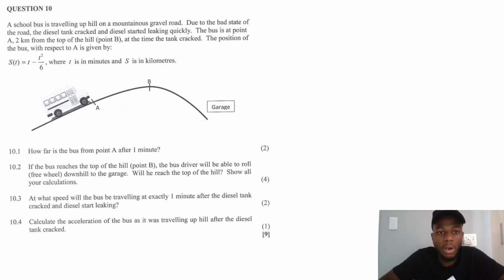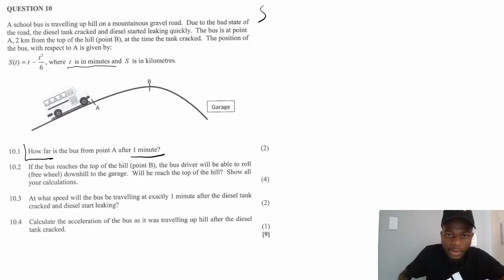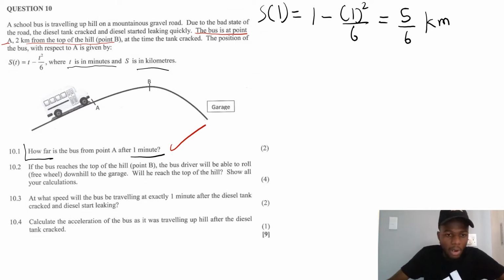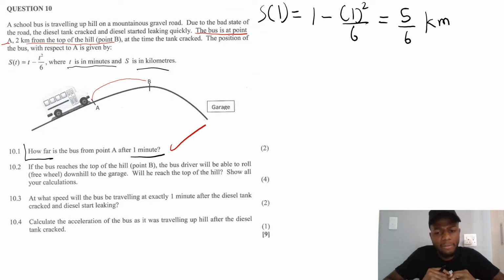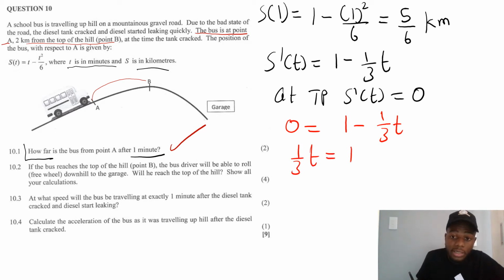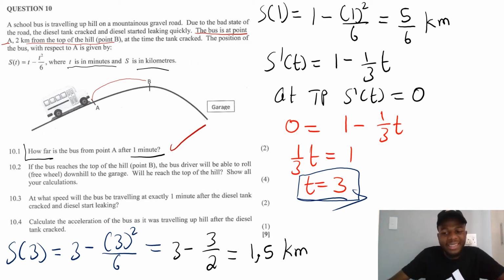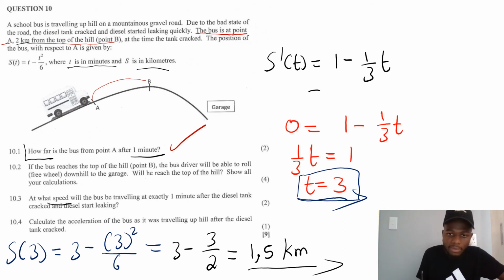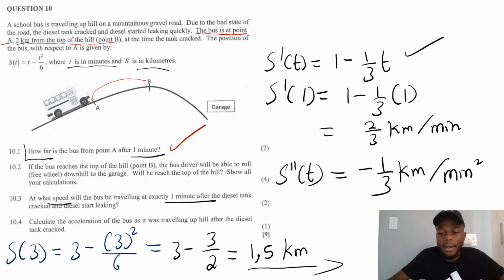Application of calculus Grade 12 part two